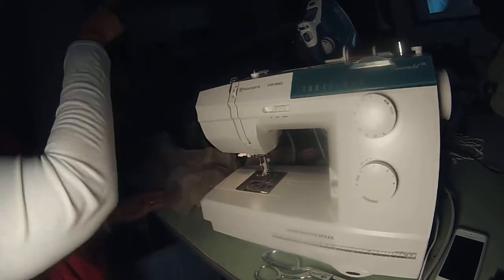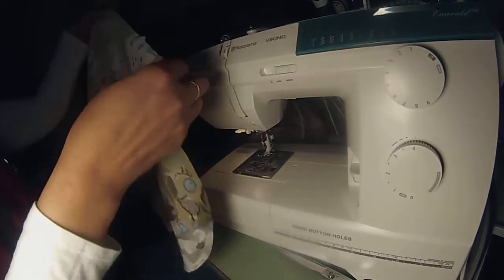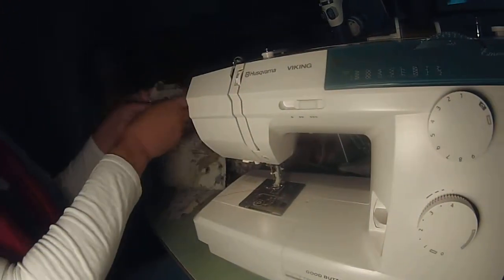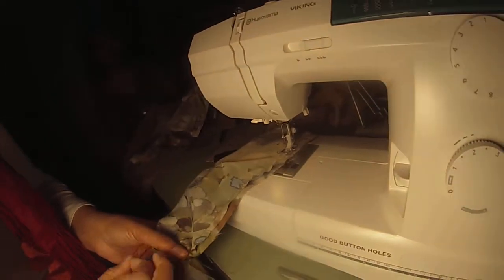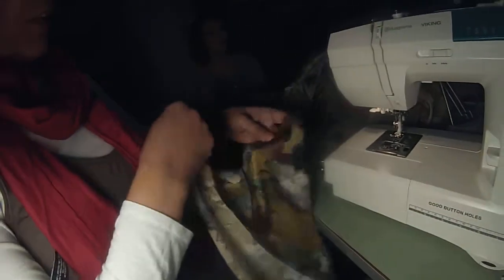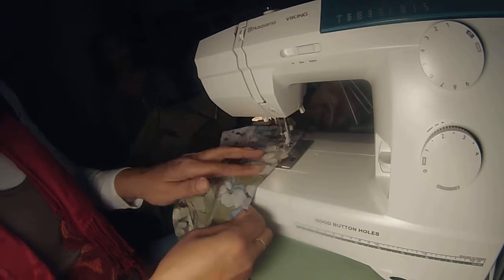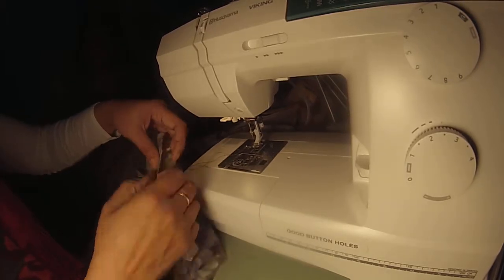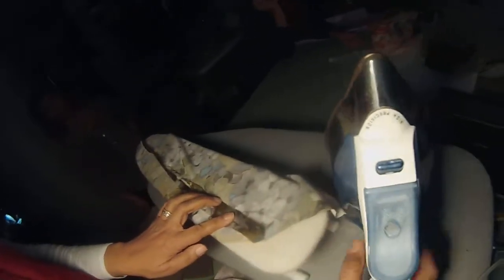Jacket: Easing the elbow area and assembling the sleeve lining pieces.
Basting between the tick marks to ease the elbow area.  Assembling the sleeve lining pieces and pressing them.